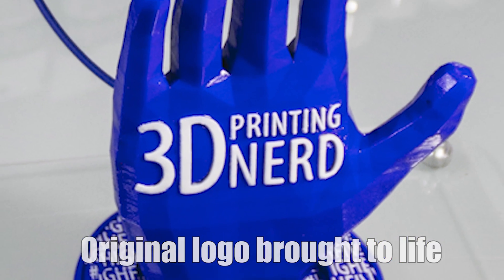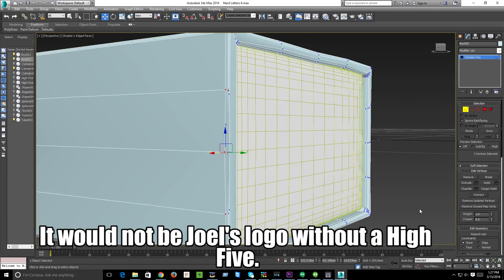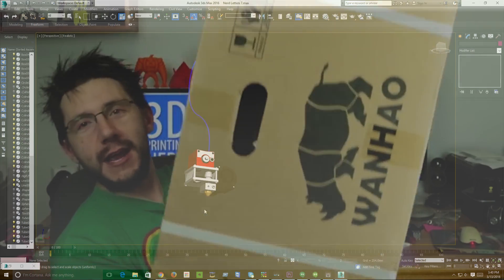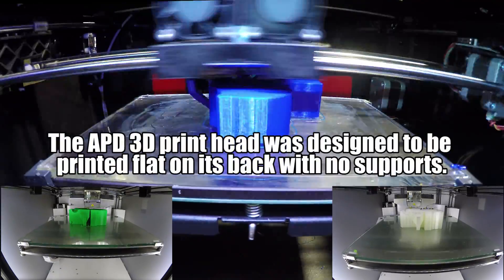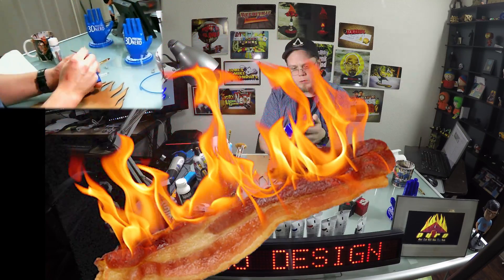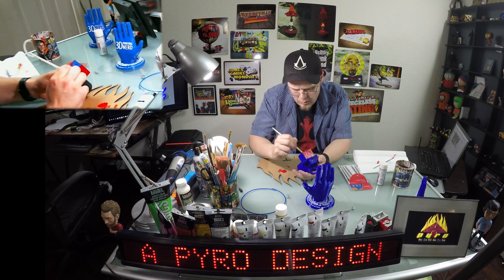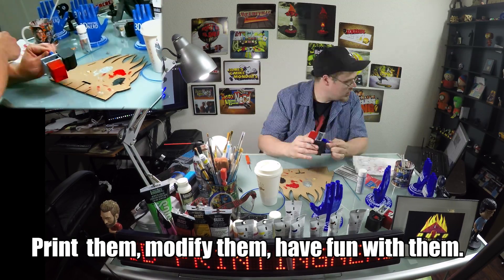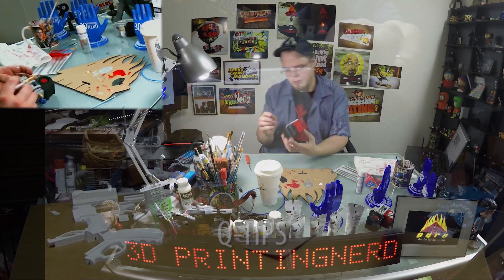Logos to Life: 3D Printing Nerd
aPyroDesign is sending out a HUGE HIGHFIVE to Joel Telling AKA the 3d Printing Nerd in this latest episode of Logos to Life! Original logo brought to life through the process of 3d modeling, 3d printing, and then final assembly. ENJOY!

If you liked the music check out Travesty26 on soundcloud and twitter.